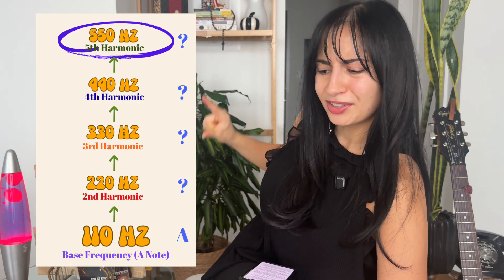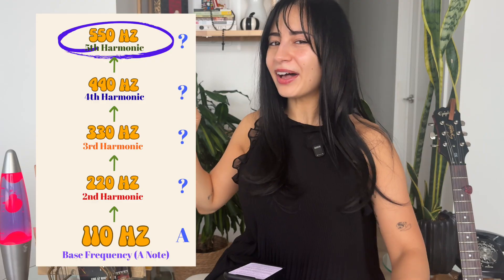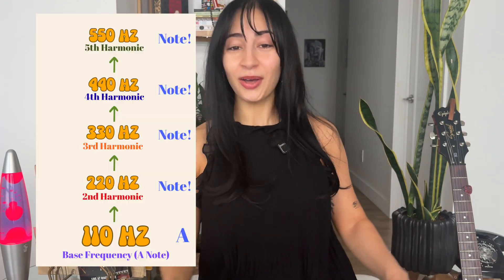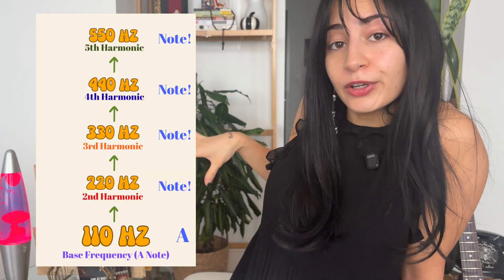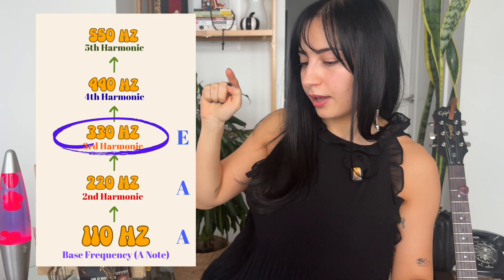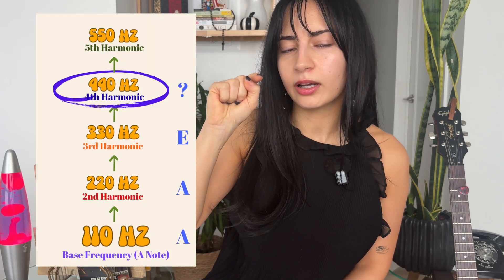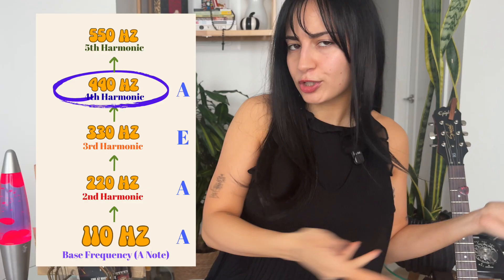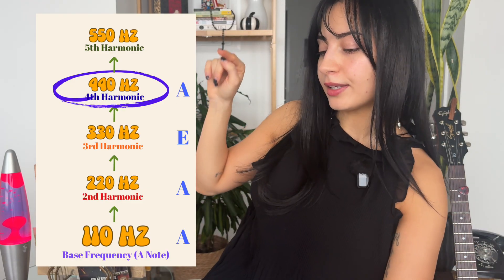Why Major Chords Are Built From 1-3-5 (It’s Physics)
📓My Guitar eBooks:
🟠70s Den Guitar Study eBook🎸
🟠70s Den Beginner Guitar Guide👽

Appreciate you for being here🙏🏽🤗💕

TIMESTAMPS:

00:00 Intro
0:24 The Harmonic Series Recap
01:13 Notes In The A Note Example
02:21 Formula To Find Note From Frequency
04:01 Notes In The A Note Example Continued
04:59 Conclusion
06:30 Lesson Done !